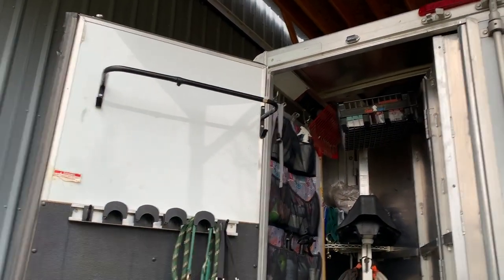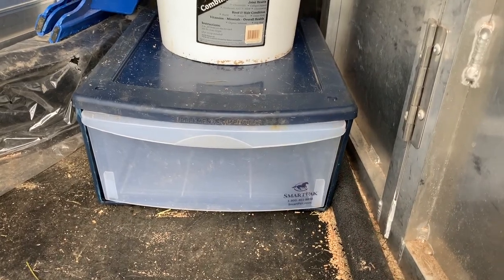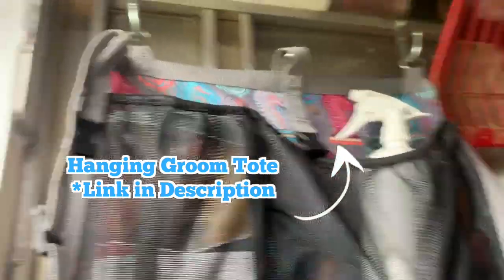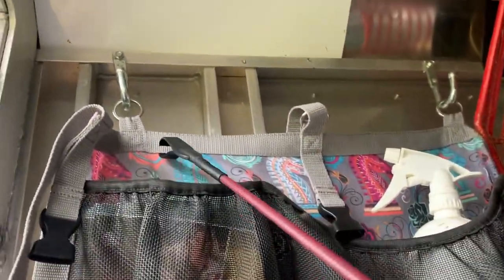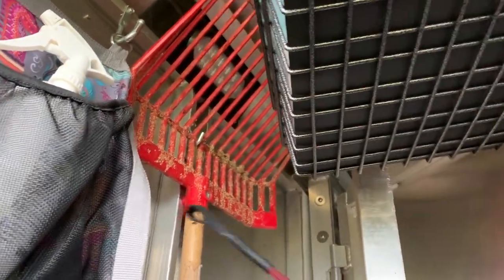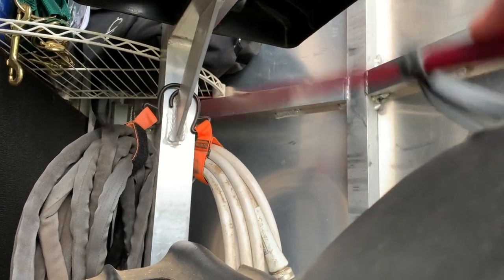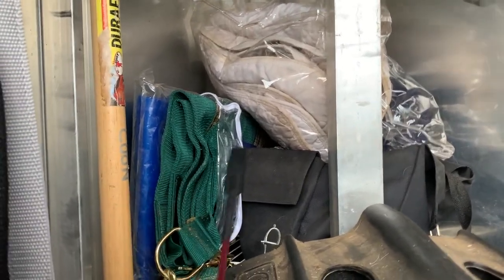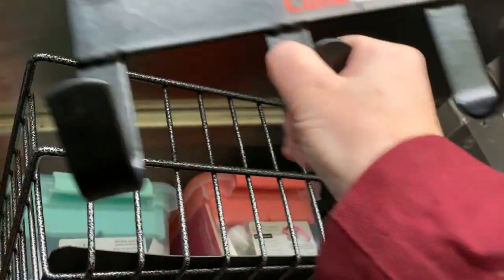Horse Trailer Rear Tack Organizing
In this video I thought I'd give a little tour and share a few of the ideas and items I use to maximize space in the rear tack area of my horse trailer.

Classic Equine Hanging Groom Tote
Strap Hook
Classic Equine Bridle Hanger
Rubber Bumper